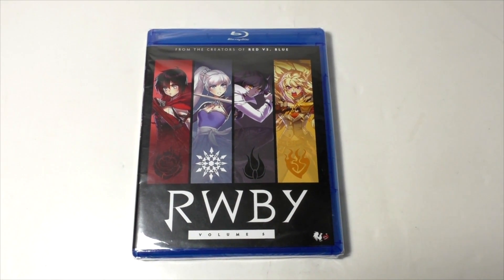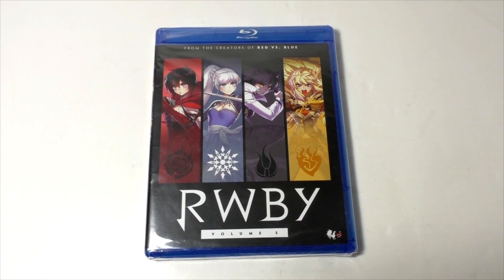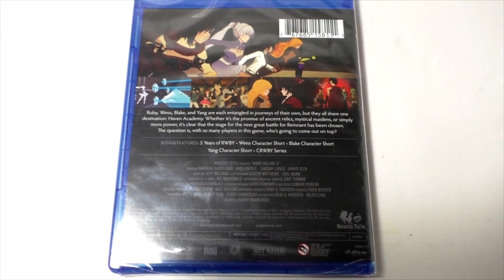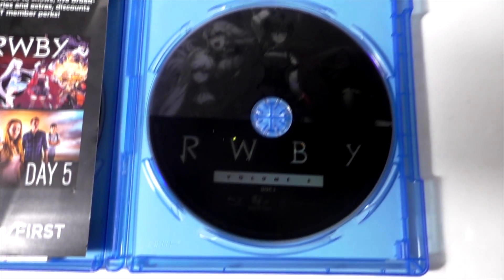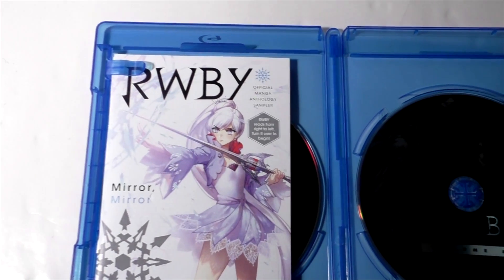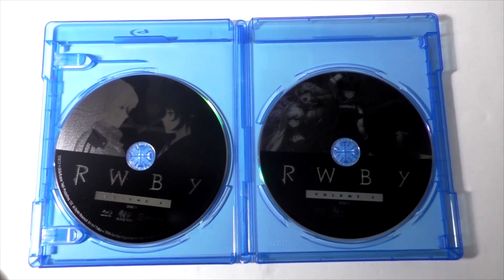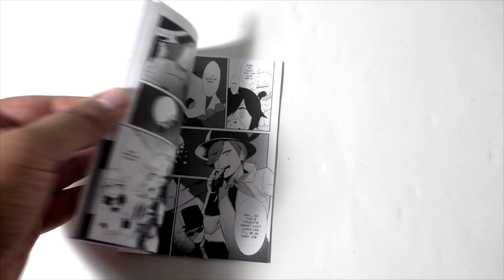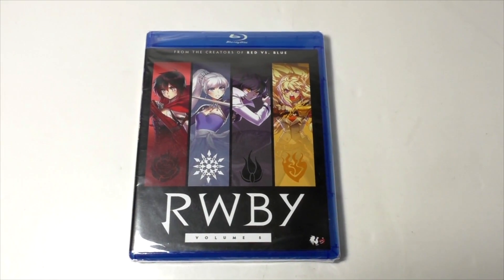Early Inside Look!! RWBY Volume 5 Special Edition Blu-ray Set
RWBY Volume 5 Unboxing

The fifth Volume premiered on October 14, 2017, a date which was first announced at the RTX Austin 2017 event. The episodes are released to Rooster Teeth FIRST members Saturdays at 10am CT, then to Rooster Teeth registered members the following Tuesday, and to the general public the following Saturday.

On July 17, 2017, Rooster Teeth released the first trailer for the upcoming Volume, the "Volume 5 Weiss Character Short". It was followed up by the "Volume 5 Blake Character Short" on September 4, 2017, and the "Volume 5 Yang Character Short" on October 14, 2017.[15] These Character Shorts, like the original four trailers and the "Volume 4 Character Short", tell unique parts of the story.

At New York Comic Con 2017, it was announced that Volume 5 will be 14 episodes long, instead of the usual 12.

RWBY
Volume 5 Weiss Character Short
Volume 5 Blake Character Short
Volume 5 Yang Character Short
Welcome to Haven
Dread in the Air
Unforeseen Complications
Vault of the Spring Maiden
Downfall
Haven's Fate